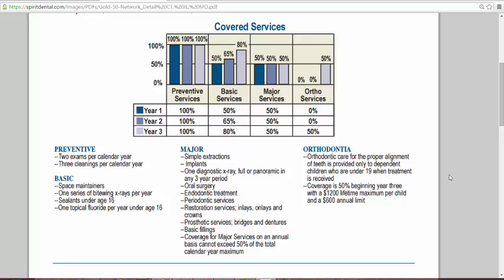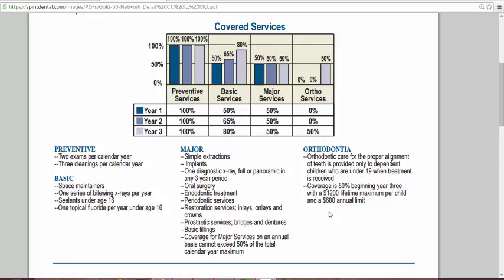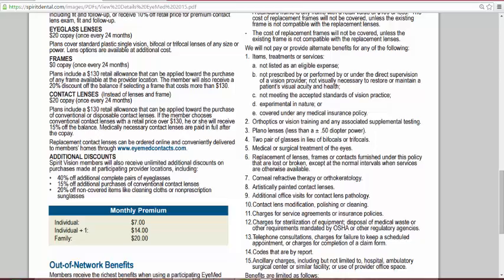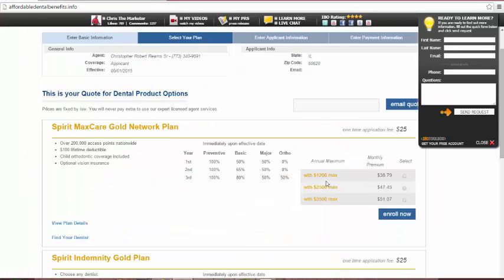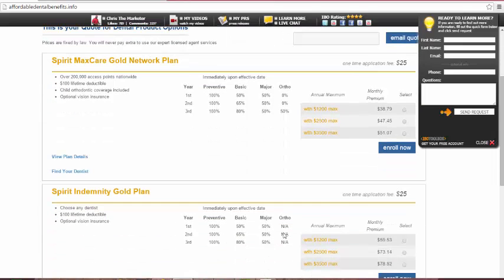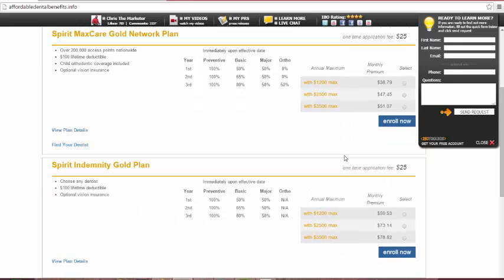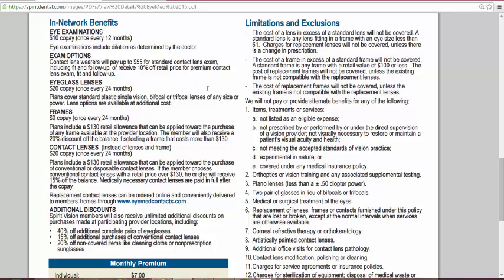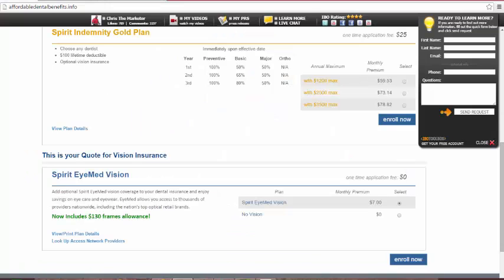Affordable Dental Insurance Vision Insurance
AFFORDABLE DENTAL INSURANCE

Look to Spirit Dental for dental plans you can afford.
While shopping for an affordable plan it is important to look not only at price but benefits as well. A low-cost plan that doesn't cover what you need may not be a good value after all. Make sure you inspect the fine print to ensure procedures you want are covered and check for length of waiting periods too. Comparing all the dental plans available today may be challenging – but with Spirit Dental you'll find many good options.

With Spirit Dental, you'll find flexible, affordable plans that help fit your needs and those of your family. Click today for a 30 second online quote - and see for yourself what Spirit Dental can offer you!

With a Spirit Dental plan:
Choose Your Own Dentist
No Waiting Periods
Guaranteed Acceptance
Implants and Major Services Covered
Three Cleanings per Year
Choose From $1,200, $2,500, or $3,500 Maximums
No annual deductible (One Lifetime Deductible)
When reviewing the Spirit Dental plans you'll find easy to read charts that feature plan highlights, rates, deductibles and co-pays. And remember – you can choose any dentist.

AFFORDABLE DENTAL INSURANCE

If you’re in the market for dental insurance, you want coverage now, not in six months or next year.  You expect your plan to cover your dental services when you need them – not in the distant future.

Unfortunately, some dental insurance carriers impose a waiting period on plan coverage. The details may be buried in the fine print, but the impact on your coverage is clear.  A waiting period may leave you without coverage – and when you need it most.  When this happens, you’re forced to pay out of pocket 100% of your dental service costs, along with the insurance premium you’ve already paid.

Dental Insurance With No Waiting Period
With Spirit Dental, we keep things simple, with no surprises. Once you’re enrolled in a plan, you’re covered. No waiting for that trip to the dentist.*

*There are no waiting periods for Preventive, Basic or Major services on the Spirit Dental plans. However, if you select a plan with Orthodontia services you may find, depending upon your state of residence, a waiting period on this service.

AFFORDABLE DENTAL INSURANCE